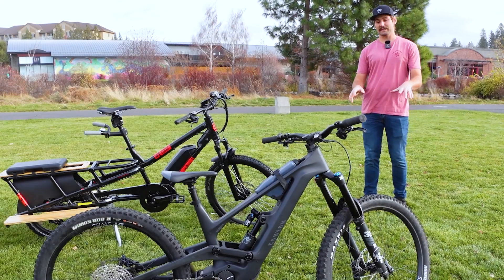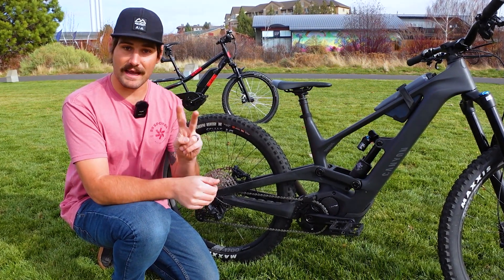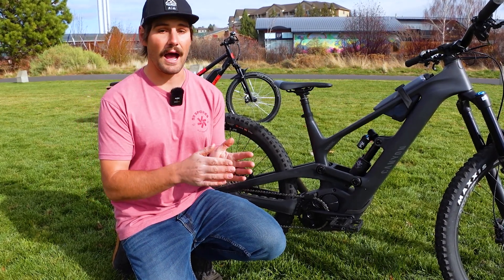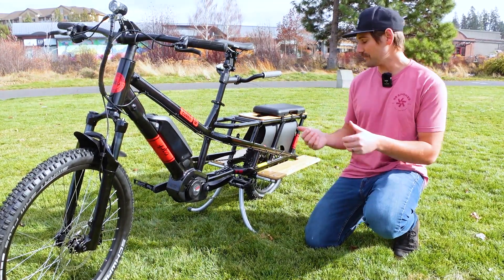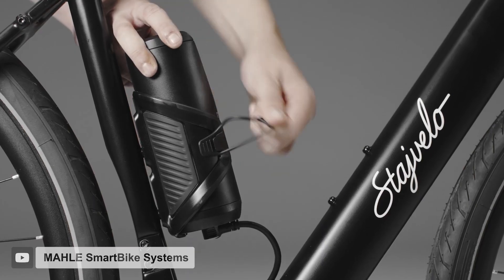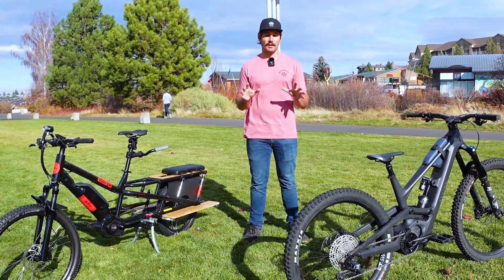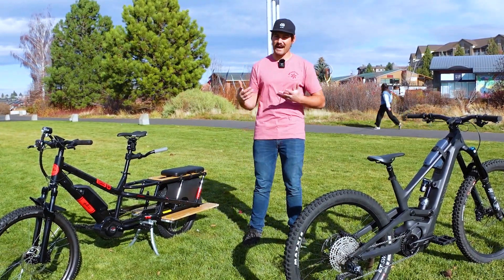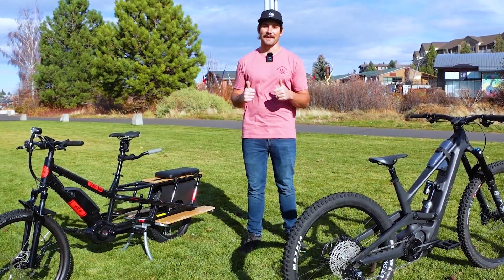Everything You Need to Know About E-Bikes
Love them or hate them, e-bikes are here to stay, and with them are a whole new set of seemingly complicated jargon. But understanding these new bikes isn't as hard as it seems! So if you're on the market for a new e-bike or just want to learn more about this rapidly developing side of the cycling industry, then you're in the right place!

Read more about international e-bike classes and regulations here or visit your local law enforcement agency

TIMESTAMPS:
0:00 Intro
0:31 Torque vs Watts
2:59 Mid vs Hub Drive Motor
4:27 Watt Hours
5:17 Range Extenders
5:57 Battery Locations
6:46 E-Bike Classes and Regulations